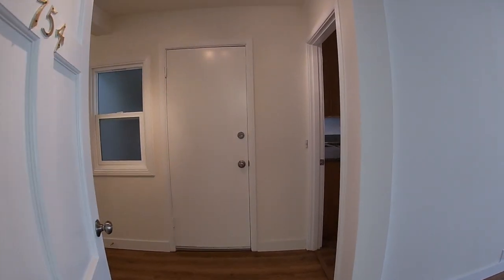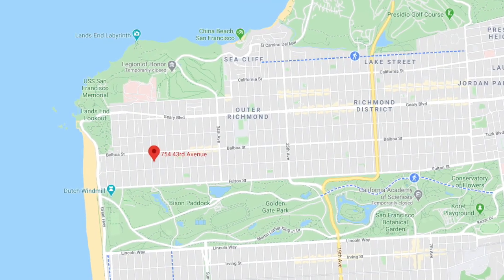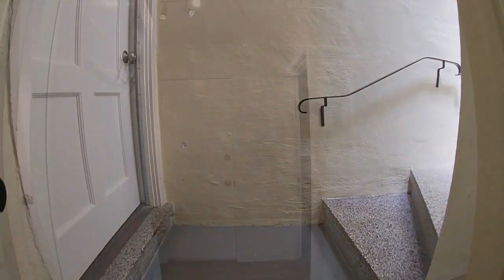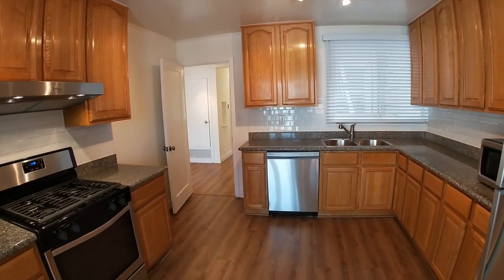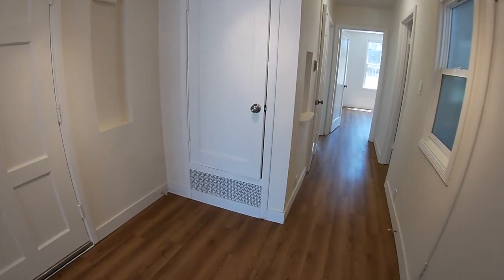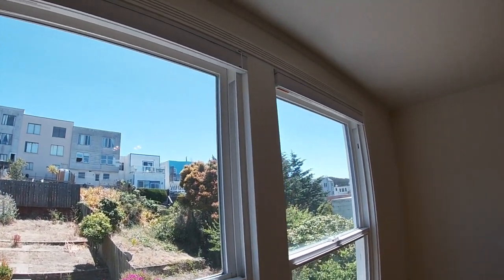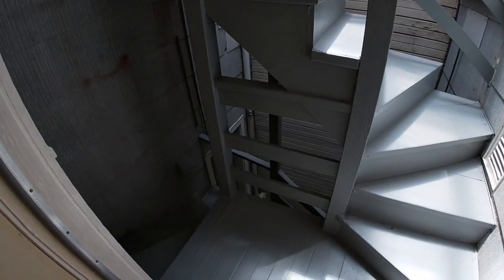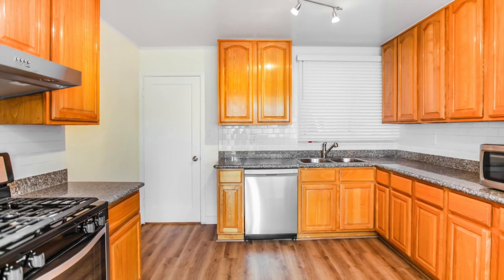Renovated 2 bedroom in outer Richmond w/ 1 car parking! ~ video tour of 754 43rd Ave